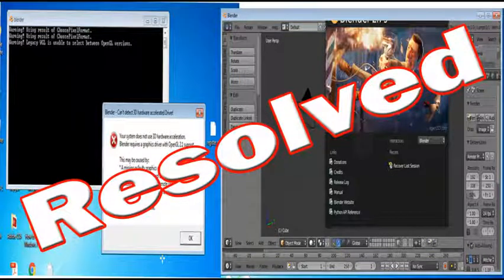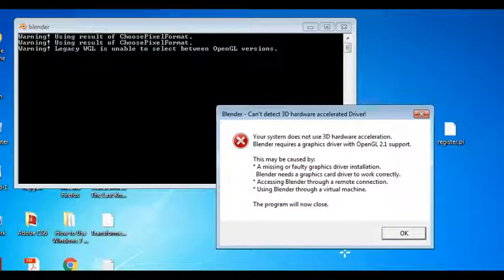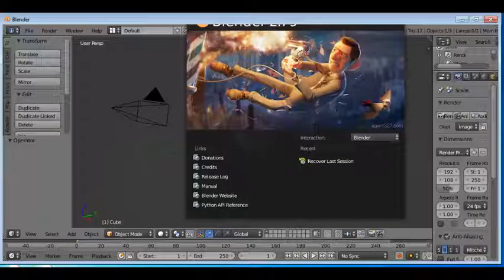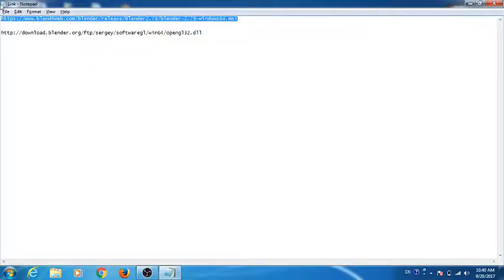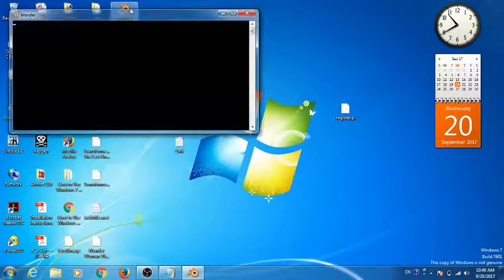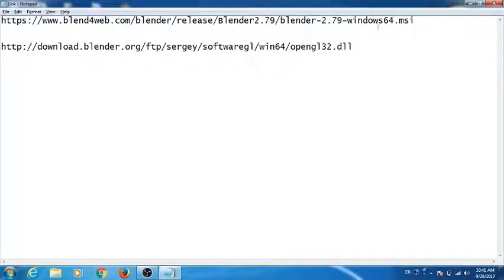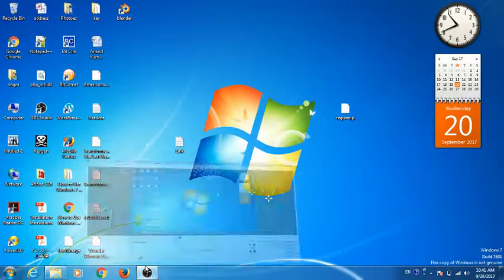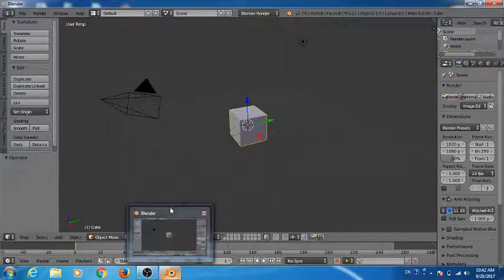Resolved : Blender 3D Hardware Acceleration Issue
Hello All..

So today I thought of installing Blender on my windows 7. I have a dual boot of my computer and computer is also of good configuration. It installed successfully but when I thought of using it, it was not working. It gave me an error message saying that, my system was not using 3D Hardware Acceleration.

Download Opengl32.dll